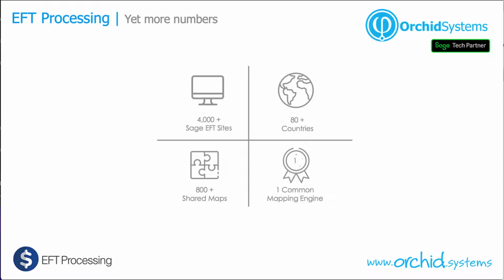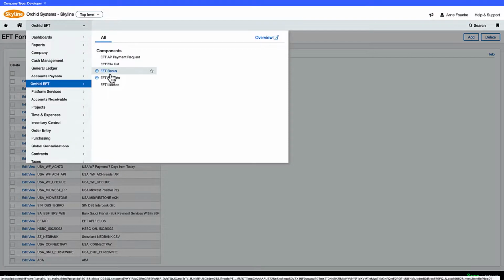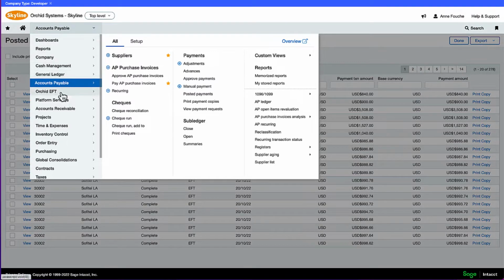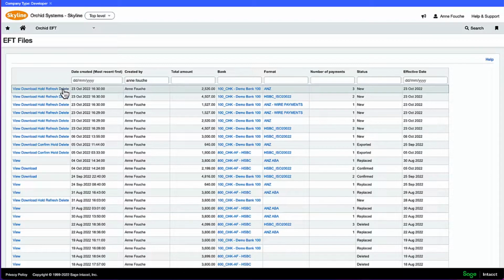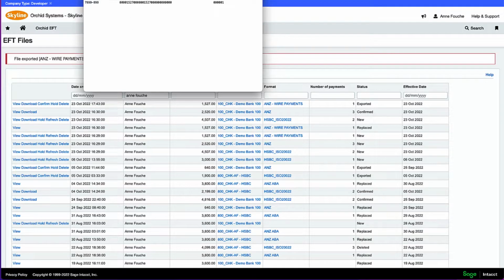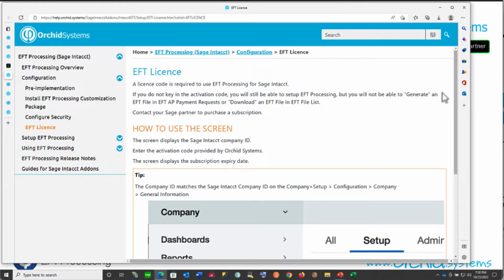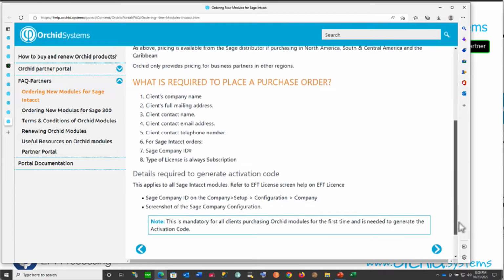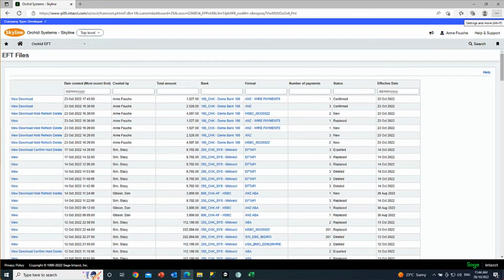EFT Processing for Sage Intacct - Launch Webinar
Our October 2022 Webinar introduced EFT Processing for Sage Intacct, the latest addition to Orchid's portfolio of Sage Add-ons.
00:00 Introduction
04:10 Demonstration
15:59 Feature overview
17:06 Resource overview
20:09 Installation & activation
20:58 How to Buy
22:00 Q&A Session
27:52 Closing Remarks